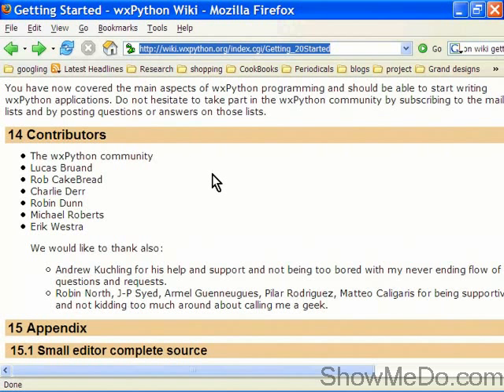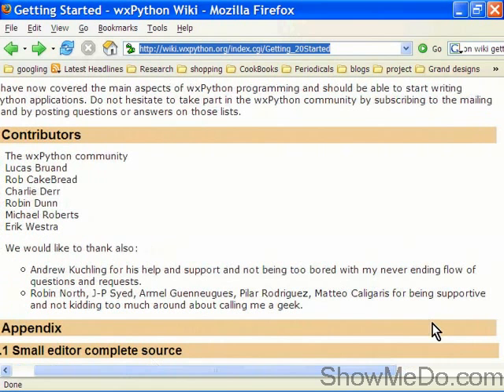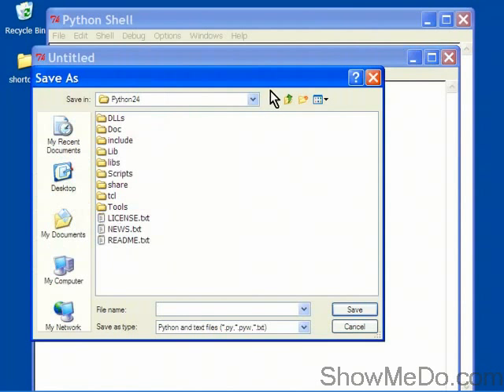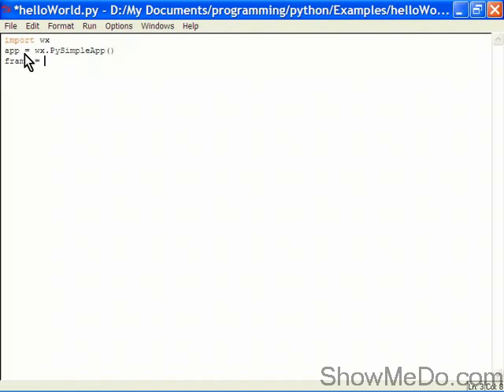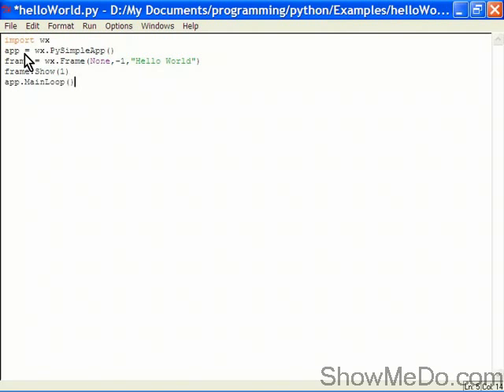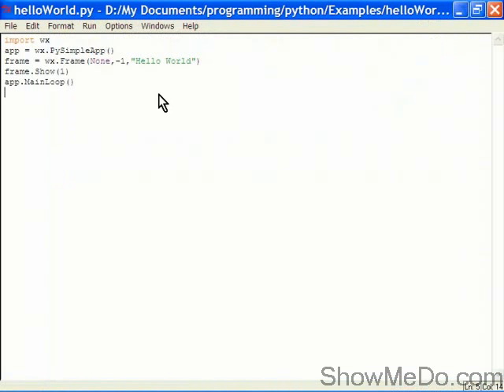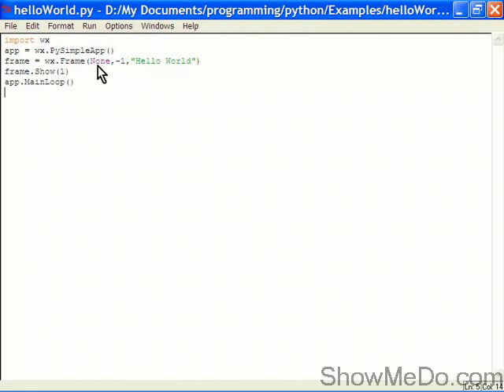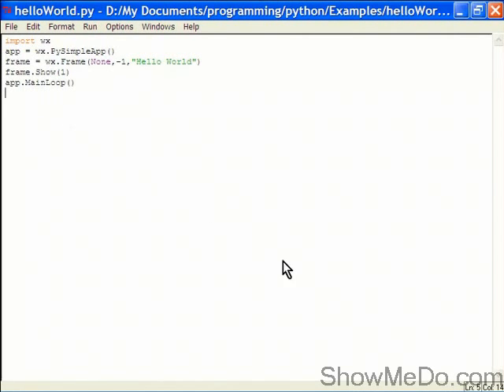wxPython Beginners 2 HelloWorld English